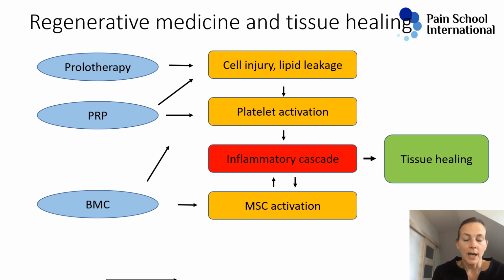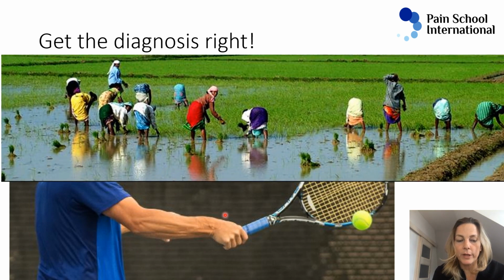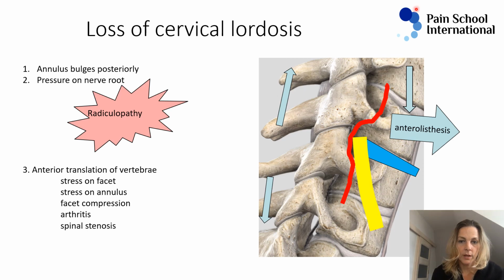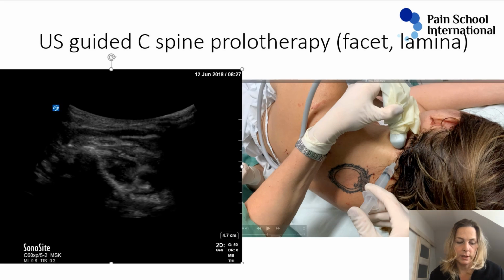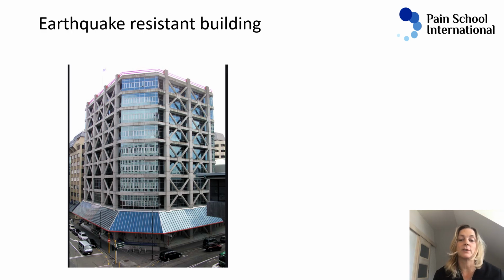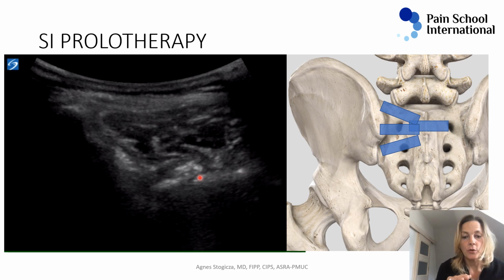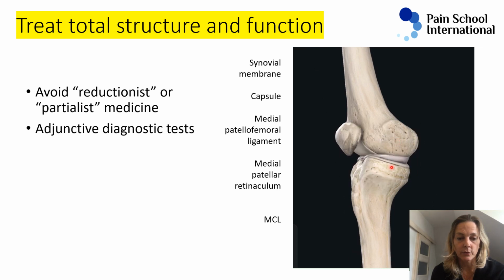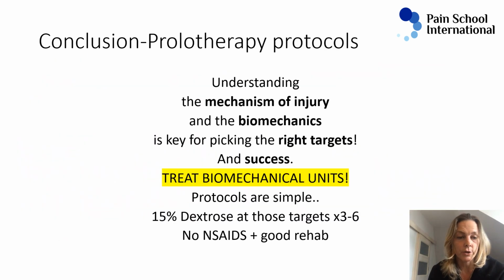Dr Agnes Stogicza, ISURA, Toronto, Prolotherapy protocols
Prolotherapy protocols Dr Stogicza, ISURA, Toronto 2021